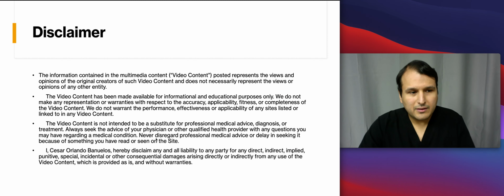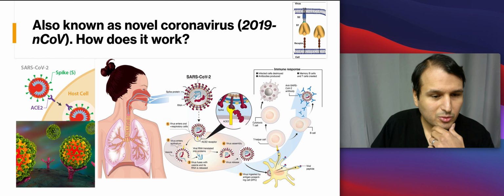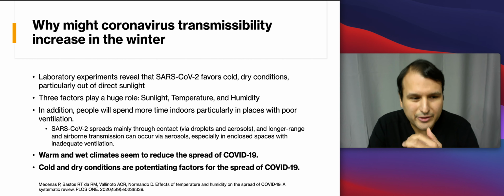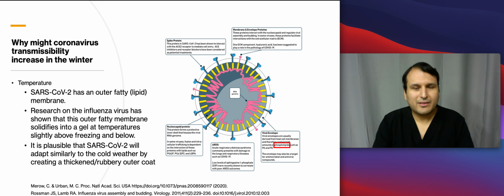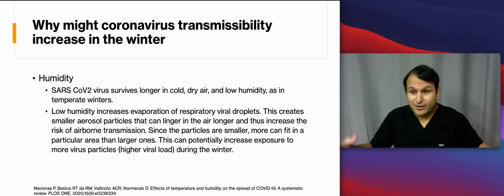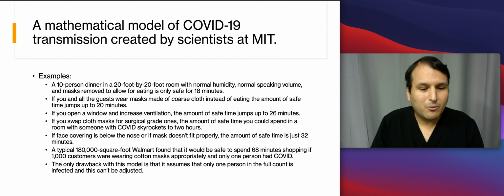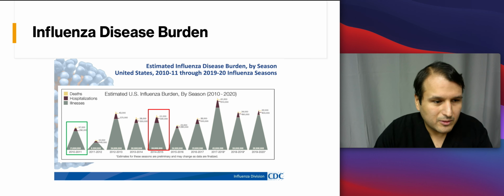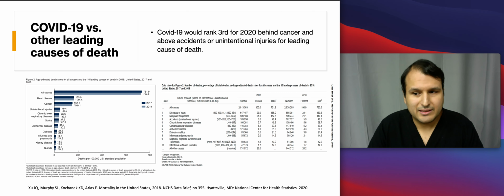The Laredo COVID Chronicles The Virus Part 1 of 2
Hello everyone. This is part 1 of a 2 part series discussing covid-19 virus. It includes information on its comparison to influenza, preference to cold dry climates, and the importance of the spike protein.